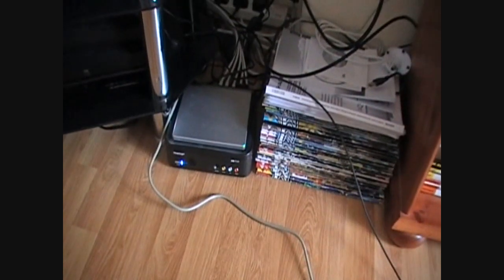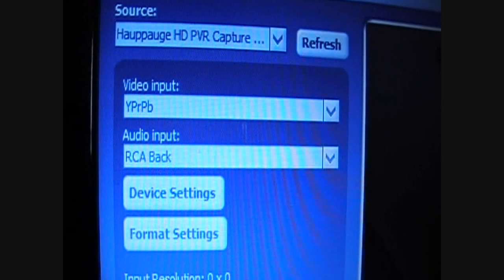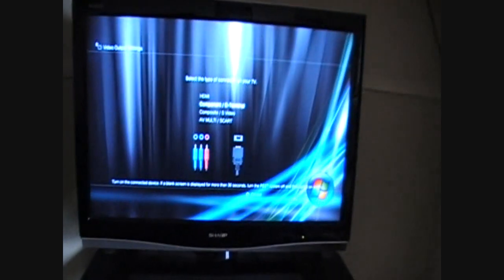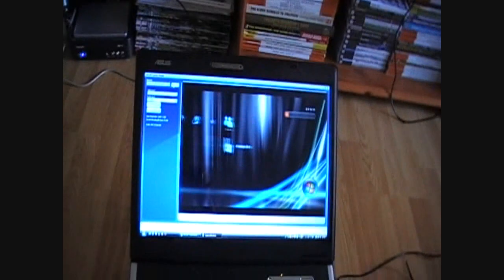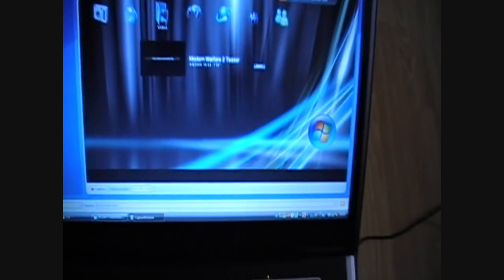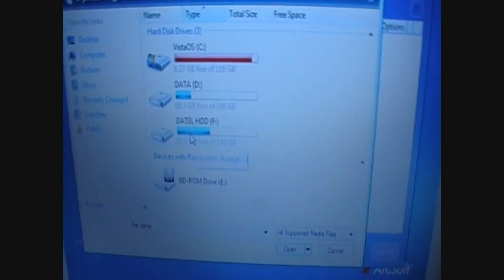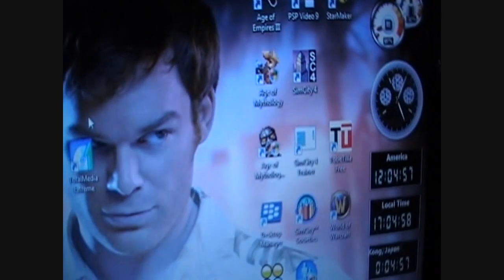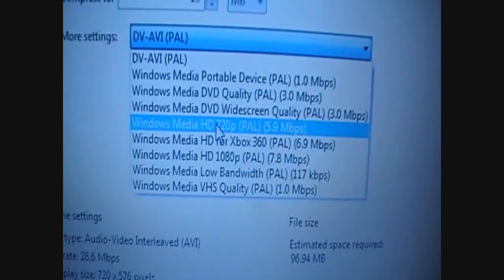Hauppauge HD PVR Setup Part 2 (UK & PS3)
This video shows how to use the Hauppauge HD PVR on a laptop or PC to record gameplay footage

Links:
Hauppauge HD PVR

Playstation 3 Component Cable

System Requirements

The playback of high definition H.264 requires a fast CPU and at least 256MB of graphics memory
Processor Requirements (minimum):
Dual core CPU 2.0Ghz or faster
Graphics with 256MB memory (or greater)
Sound card

What comes with the HDPVR when purchased from the links above:
HDPVR
Double ended male component cable
Power Cable
USB Cable
Software / Drivers CD
Installation Manual

FAQ:
Do I need a HD TV / Component Cable Inputs?
Yes

Does this work on Windows 7?
Yes, as well as Vista and XP, Both on 32 and 64bit

Is there any lag from the HDPVR to the TV?
No

Will this work on a Mac?
Yes

Can I use my HDMI cable whilst using this?
No

My PS3 cable is Yellow / Red / White ?
That is a composite cable, purchase a component cable in the link above.

Why can't I select 1080p?
1080p cannot be transferred through a component cable

Is the quality the same through Component as it is through HDMI?
No, HDMI goes up to 1080p (True HD), Component goes up to 1080i (One stage lower), however most games only go up to 720p (Two stages lower than 1080p) so you do not see a decrease in quality

When I use the HDPVR the colours on my screen are wrong.
Try de-selecting 1080i on the settings.

Can I use this with Sony Vegas?
Yes, you can also input the M2TS file into vegas without converting the file.

When I try to use the HD PVR on Total Media Extreme I get, "This device is not available, or being used by another application, please close any applications that may be using the device and try again"
With the PVR still plugged into everything, turn it off and on by the plug socket and press refresh on Total Media Extreme.